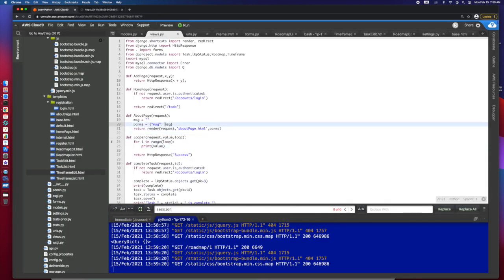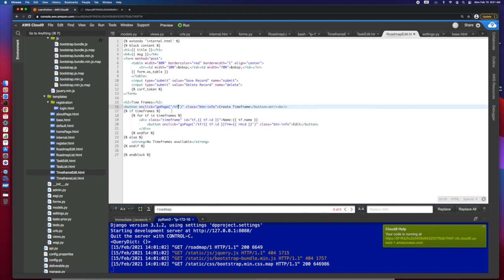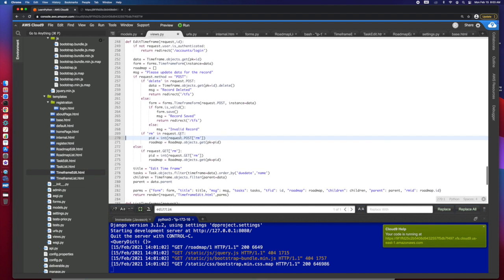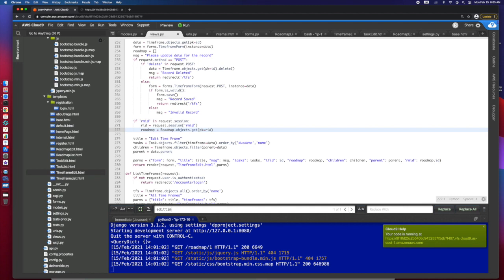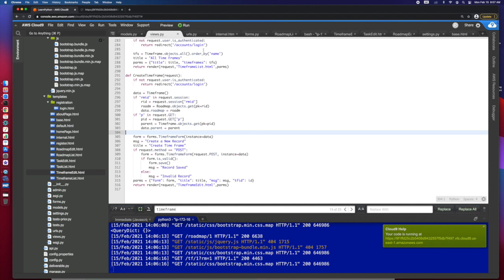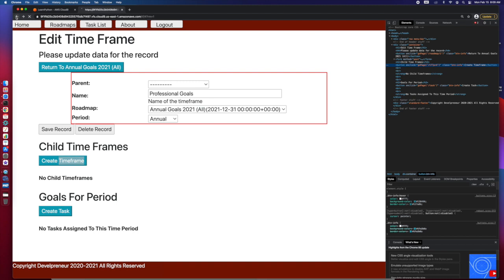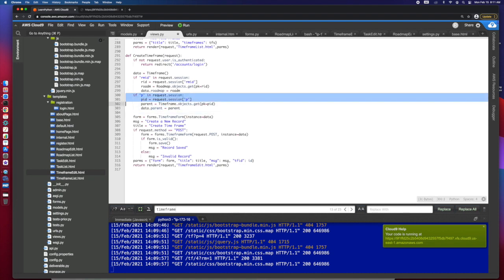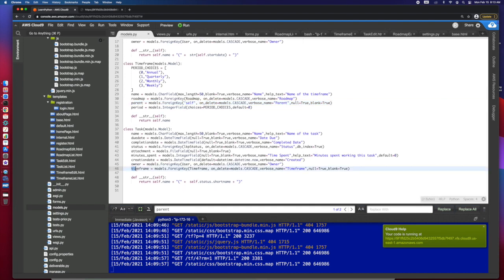Learn Python And Django Day 36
This lesson takes a look at using session variables instead of query parameters for storing and passing values.